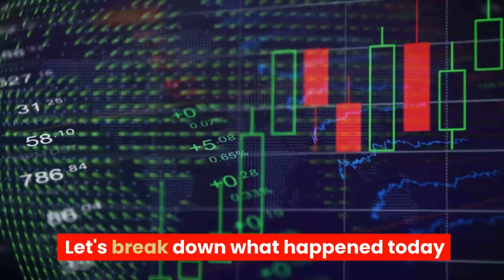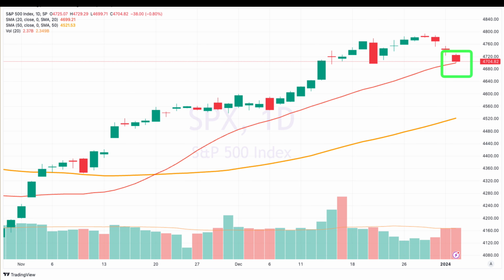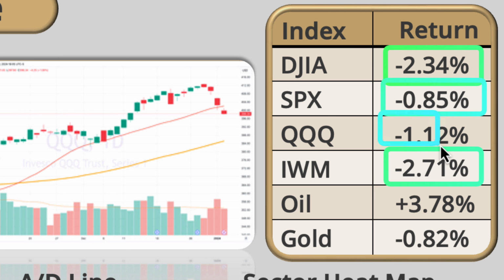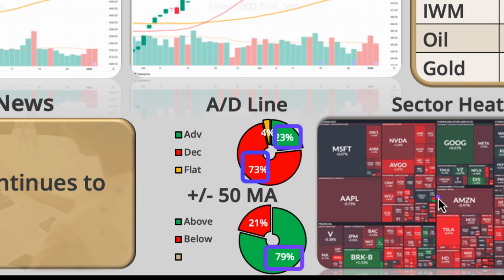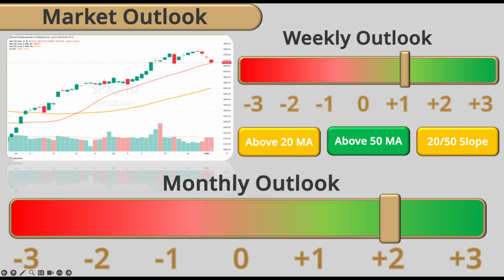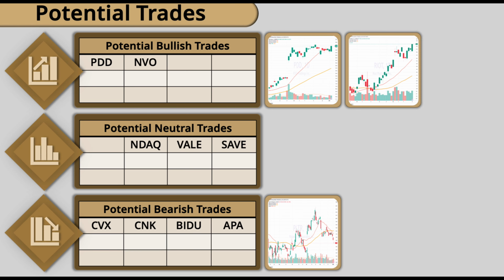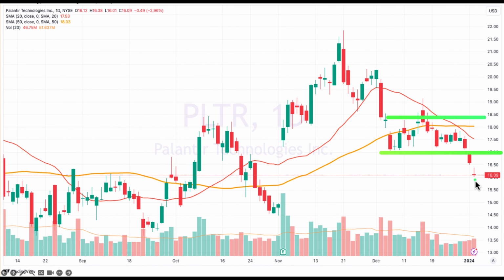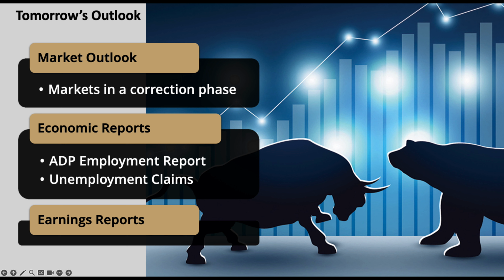Stock Market Roundup - Live Option Trades Today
Today, January 3rd, 2024, Wall Street experienced a downturn at the start of 2024, reversing some of the significant gains from last year. The S&P 500 decreased by 1%, the Dow Jones Industrial Average by 0.3%, and the Nasdaq Composite by 2.2%. Key stocks like Apple and Nvidia, which were among the biggest winners last year, suffered notable losses. This decline reflects investor caution amid expectations of potential interest rate cuts by the Federal Reserve and concerns over a mild recession and the weakening U.S. manufacturing sector. Treasury yields also saw some regression. More detailed economic reports are anticipated later this week, which will further clarify the state of the job market and overall economic health.

If you liked the contents of this tutorial video and want to learn more about trading the firm’s capital, please click on one of the following links:

To learn more about trading in the firm’s Stock/Options Division @mavericktrading go

To learn more about trading in the firm’s FX/Crypto Division @MaverickCurrencies go

live option trades today